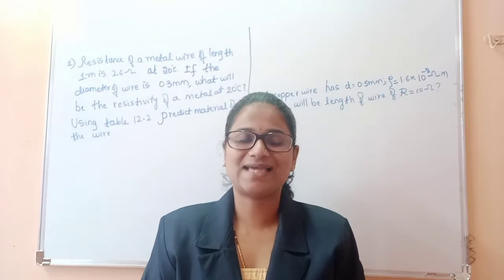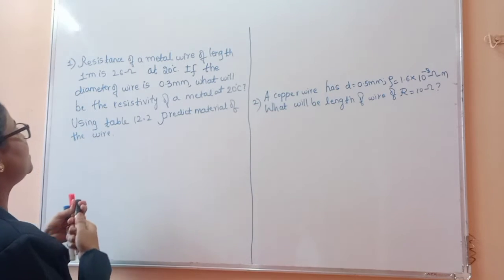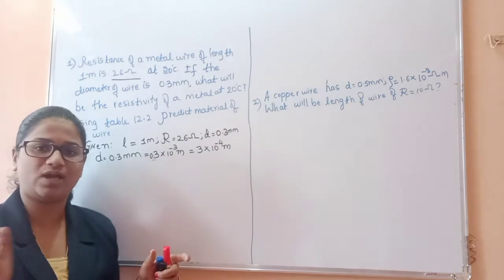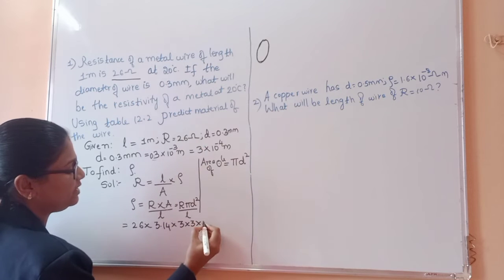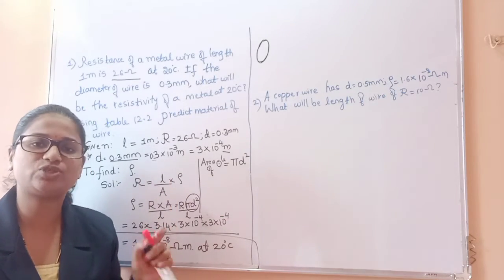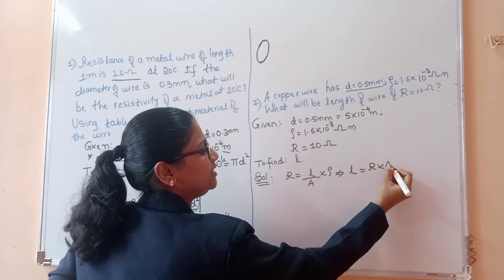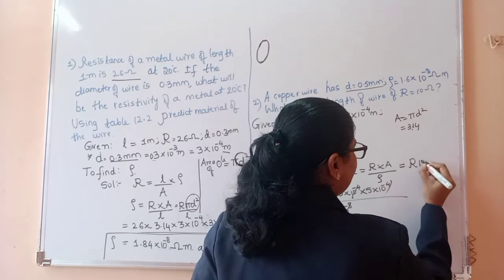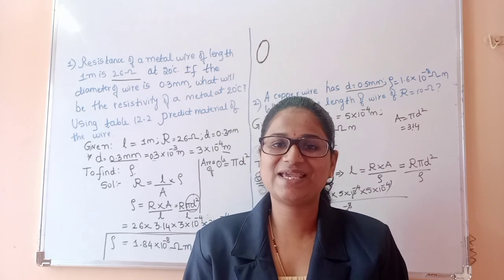Electricity _ Part 8 _Numericals on Resistance and Resistivity